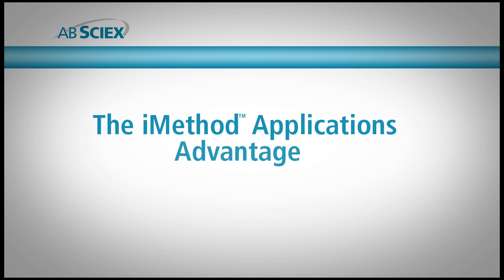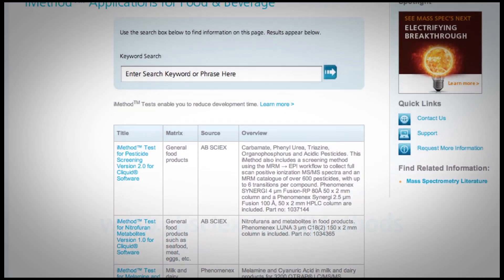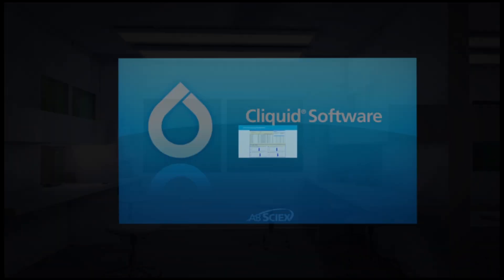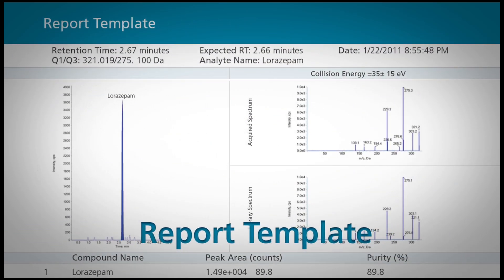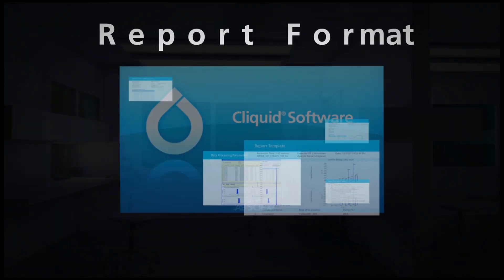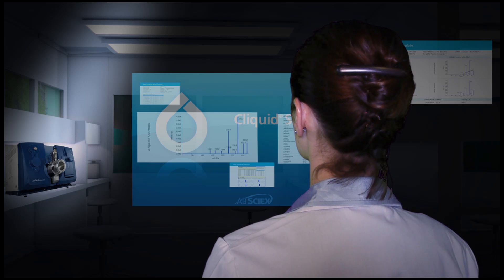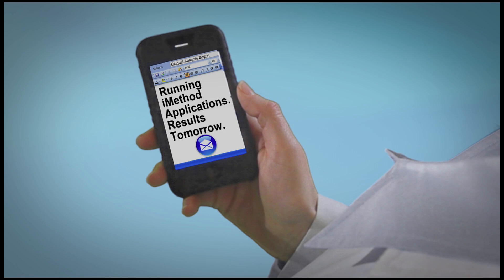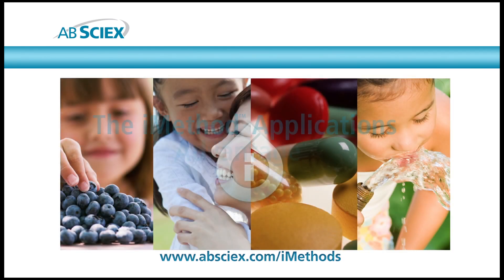The iMethod™ Applications Advantage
Learn about the iMethod™ Applications Advantage for many conditions such as water quality testing, Clinical Research and Forensic Toxicology.